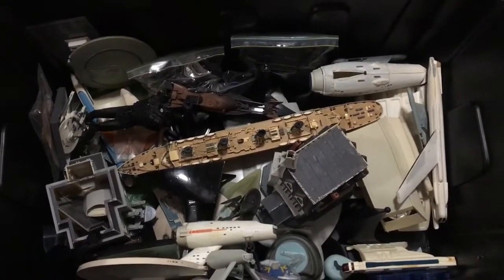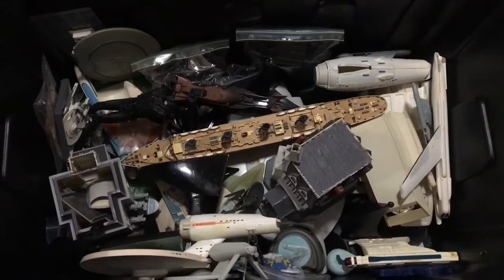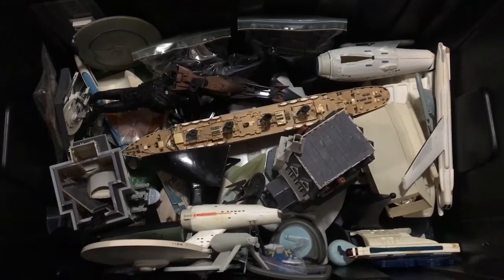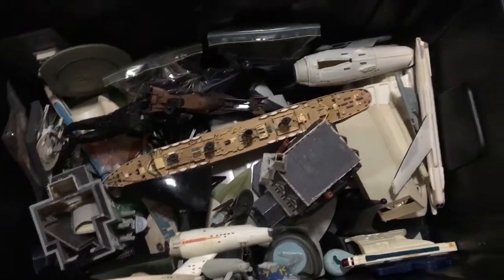For the few people who asked- the Big Tubs behind me are filled with broken or unmade Models.